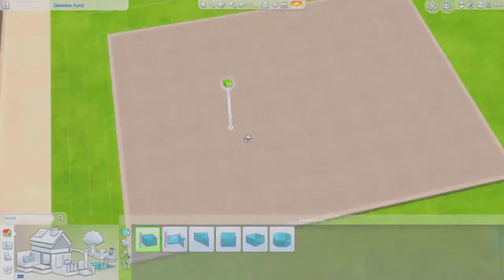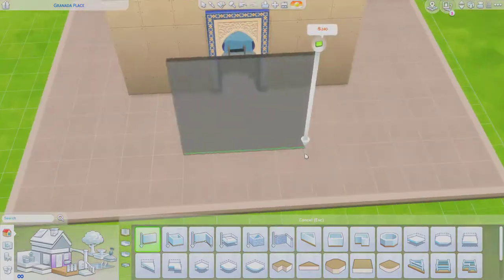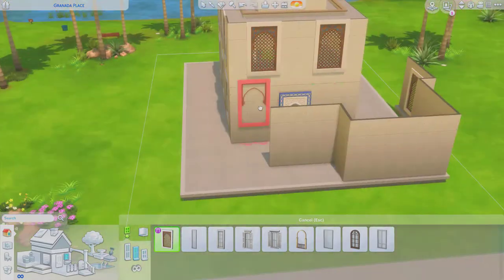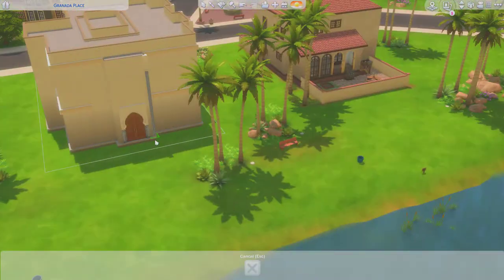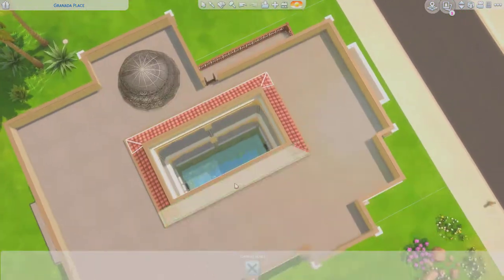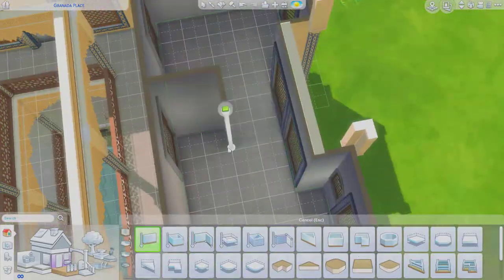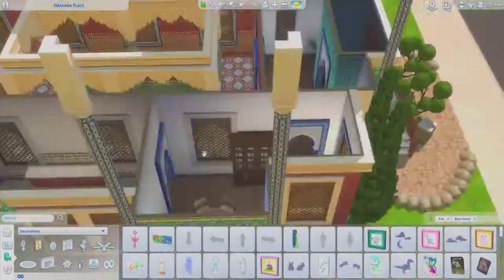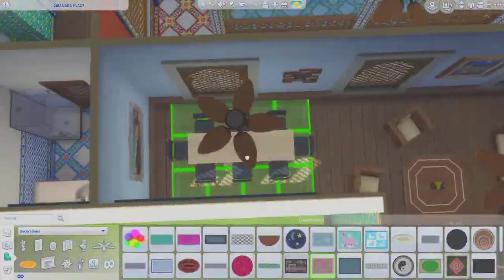The Sims 4 - Speed build | Hassan's House | No CC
Hello everyone! Upon release of the new kit named Courtyard Oasis Kit, ı have just built a new house with a big riad.